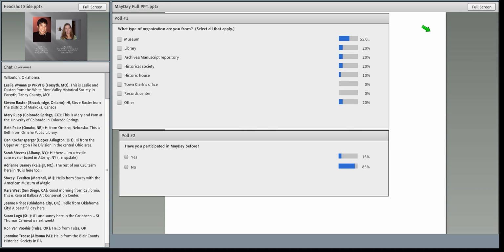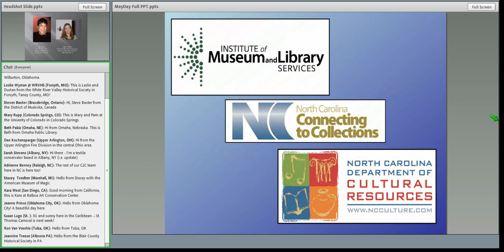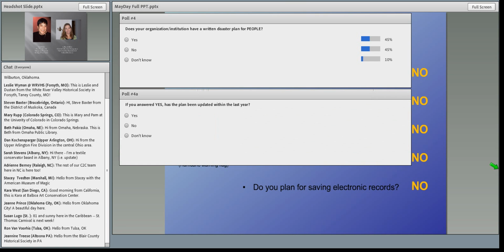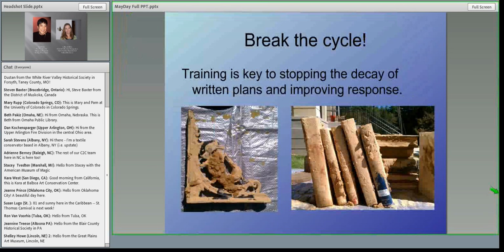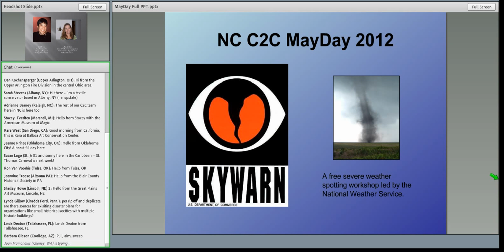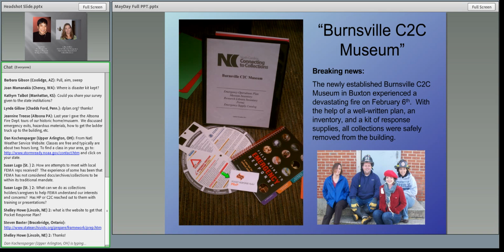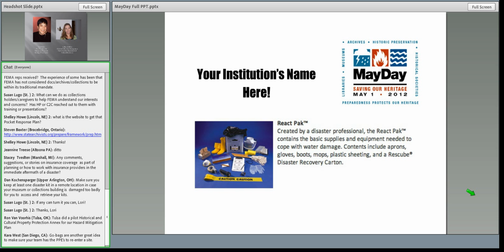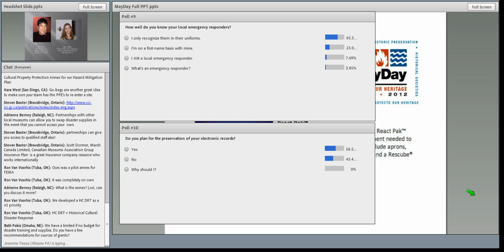C2CC MayDay! Create a Game Plan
Recorded: Wednesday, April 18, 2012

Mayday is an international emergency distress signal derived from the French m’aider, which means “help me.” The MayDay effort to prepare for disasters has grown to be a national initiative. On May 1, libraries, museums, archives, historical societies, and preservation organizations across the country will take one simple step to protect the art, artifacts, records, books, and historic sites they hold in trust. Want to participate but not sure what to do?

Click below to view the recording as our experts shared ideas, suggestions, and advice on how to do one thing for emergency preparedness. Whether you’re just beginning to think about a disaster plan or have a comprehensive and updated plan, set aside MayDay to take one step forward in preparedness.